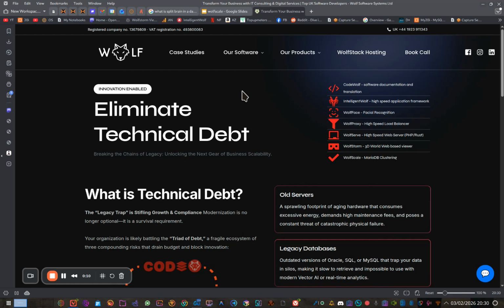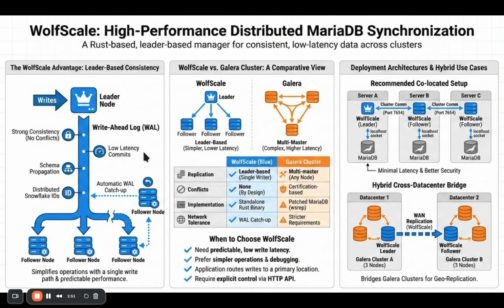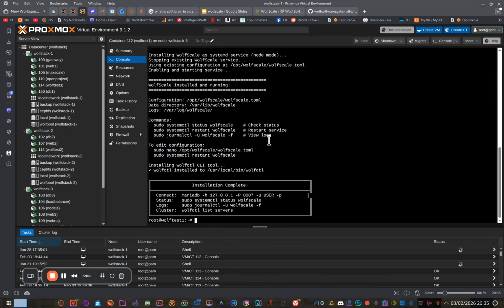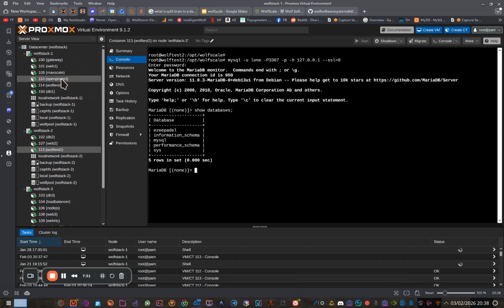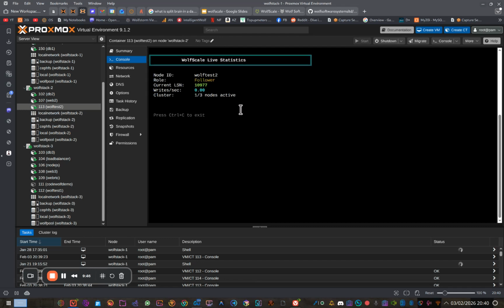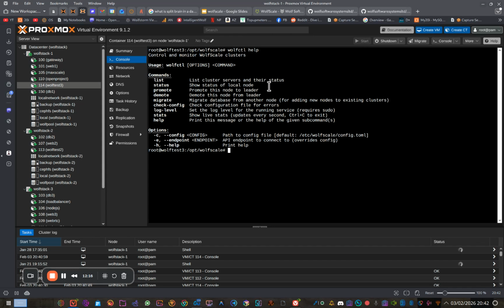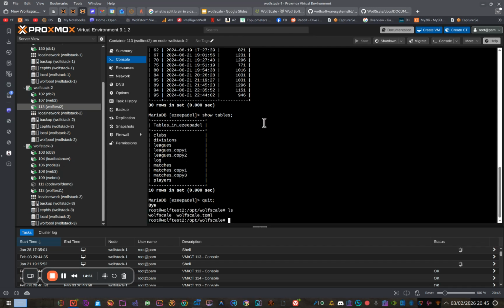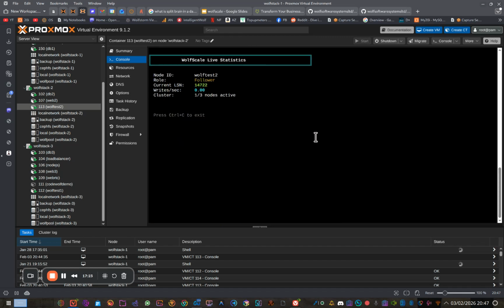Introducing Wolf Scale A New Approach to Database Clustering 🚀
Using our rust proxy to cluster mariadb databases